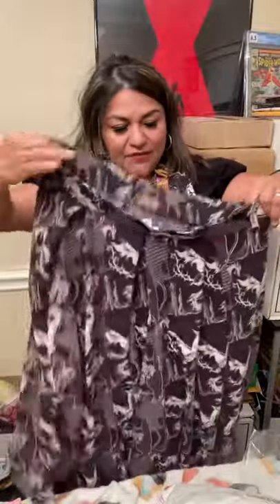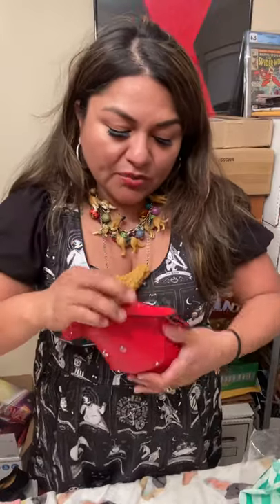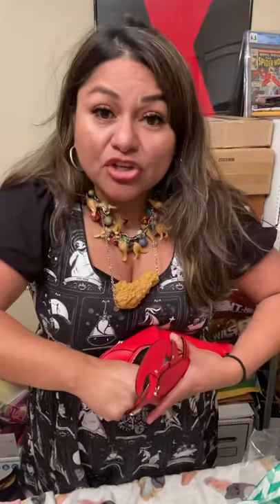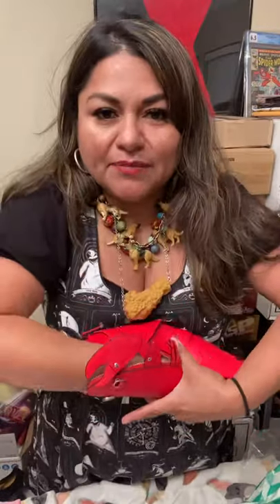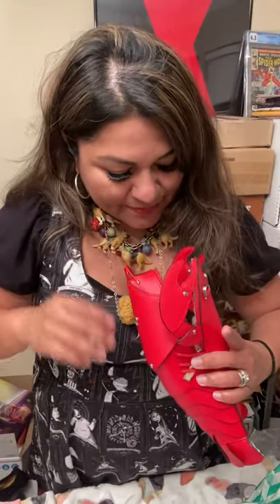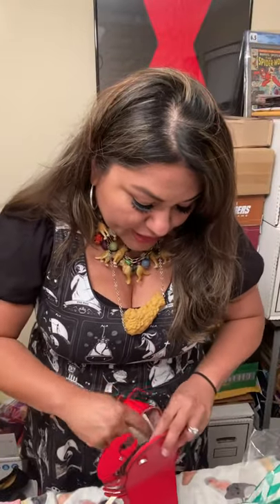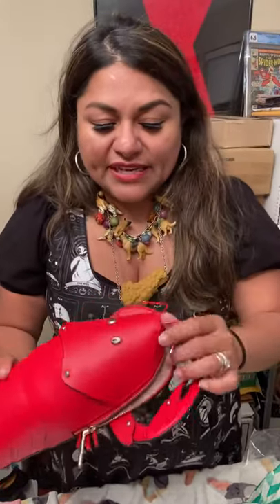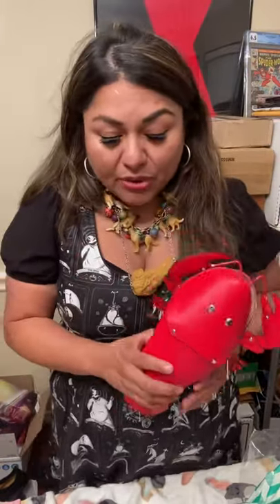Check this out! Rock lobster!!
The cutest stuff!! Kate Spade second edition “love shack” lobster! Love it!